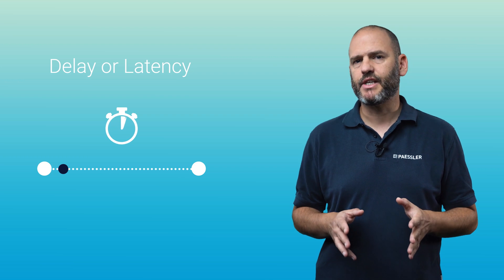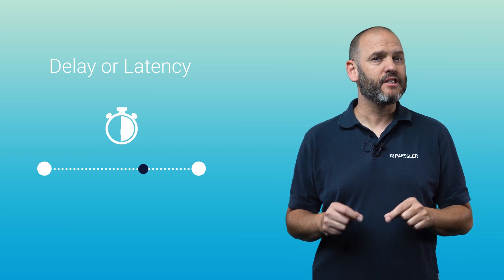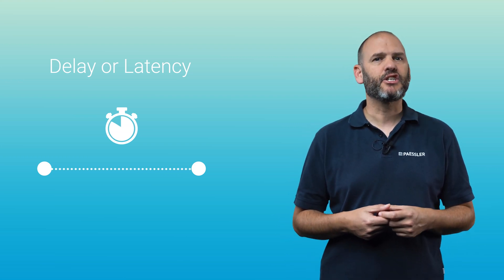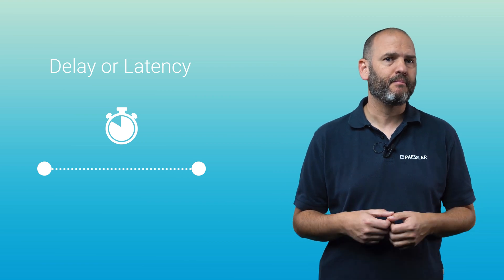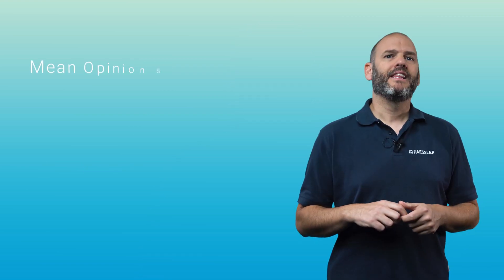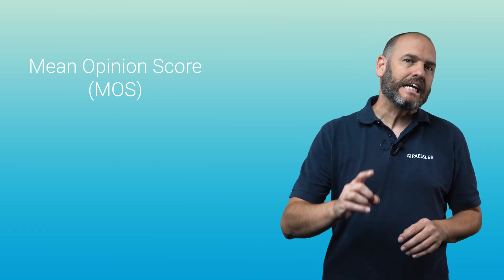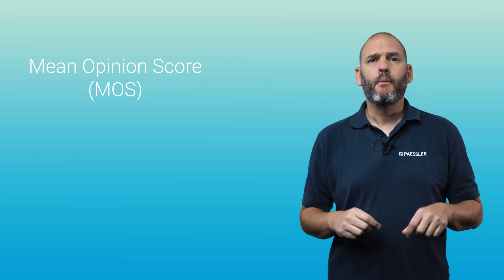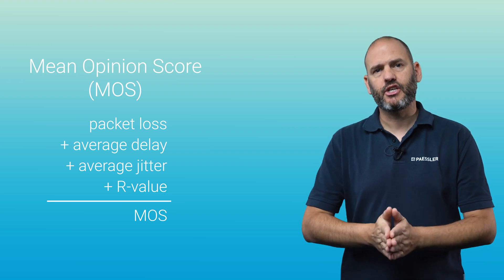The importance of Quality of Service monitoring and the meaning of QoS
What is the meaning of Quality of Service (QoS) and can we measure it? Why is monitoring so important? This video explains how QoS works by means of illustrative examples and how it can be monitored.

Table of Contents:

0:00 - Intro & disclosure
0:06 - Definition
0:40 - Explanation
1:35 - Apply QoS Principles
2:39 - Monitoring
3:07 - Network metrics
4:18 - How to monitor
4:49 - Additional Information

Quality of service: 3 key questions and answers:
- What is QoS?
Quality of service refers to the quality of a communication service from the point of view of the user. Both the establishment of the connection and the connection communication should be stable, with data packets transmitted free of errors and in their entirety. Quality of service is an extremely important consideration, especially for companies.

- How do you measure quality of service?
Quality of service is measured by four main parameters: packet loss, delay time (latency), deviation (jitter), and the mean opinion score. These four parameters, among others, are measured by PRTG and must fall within specific threshold values to ensure quality of service does not suffer.

- How can I achieve a high quality of service?
As an administrator, it’s your job to monitor and optimize your company’s quality of service. If transmission errors occur, you must be able to quickly identify the problem. To do so, you’ll need QoS software or a QoS program that monitors quality of service and promptly notifies you in the event of disruptions.

Monitoring QoS: The four main parameters
QOS PARAMETER 1: PACKET LOSS
When it comes to quality of service, packet loss plays a vital role. Packets can get lost, or arrive as duplicates or in the wrong order. PRTG captures all three of these scenarios. As a result, administrators can quickly uncover the source of the error. Packet loss may be caused by network overloads, poorly performing devices, or hardware/software errors.

QOS PARAMETER 2: LATENCY
Latency (latency time) also plays an important role in real-time communication. Latency is the amount of time a packet needs to be sent to its recipient and then back to its sender again. Even the smallest delay can have an immediate effect on the quality of the transmission.

QOS PARAMETER 3: JITTER
Jitter is the deviation in the transmission time of a data packet. If jitter buffers are used by the receiver, then certain amounts of jitter are still acceptable from the point of view of the user. As an administrator, you need to be quickly informed of jitter so you can step in and take action at once.

QOS PARAMETER 4: MEAN OPINION SCORE (MOS)
The mean opinion score (MOS) measures the overall quality of voice and image transmissions. It is the average of several valuation parameters. The worst MOS value is 1 (impossible to understand the person on the line despite great effort), while the highest value is 5 (no effort required to understand the voice on the other end of the line).

Further videos can be found on our channel and on our website under